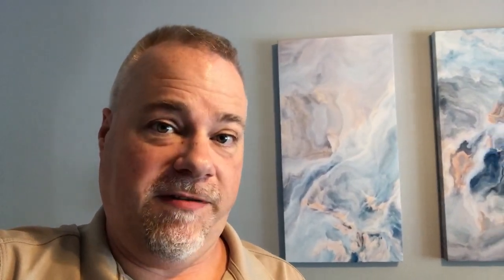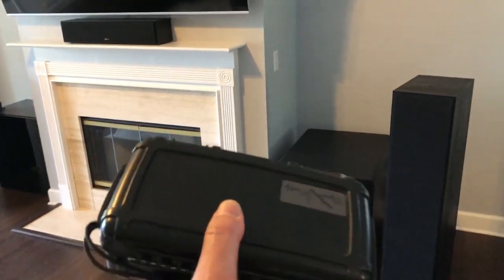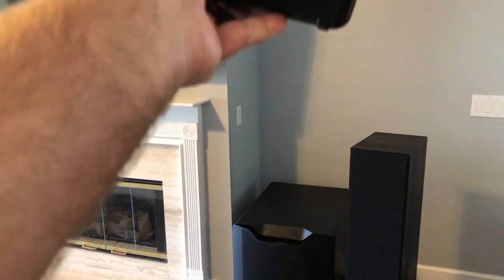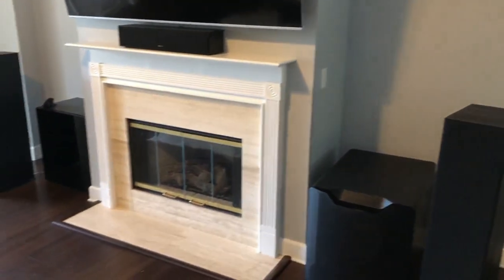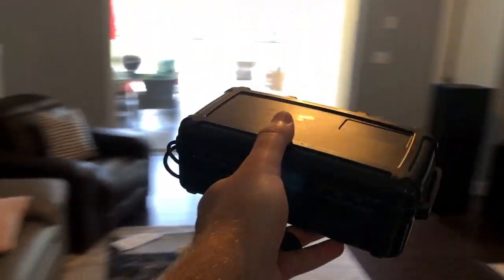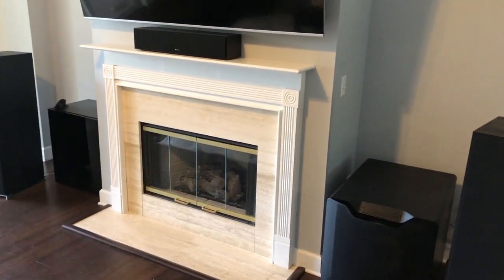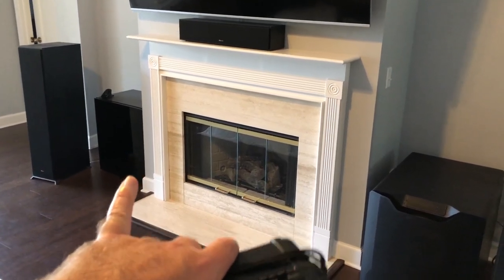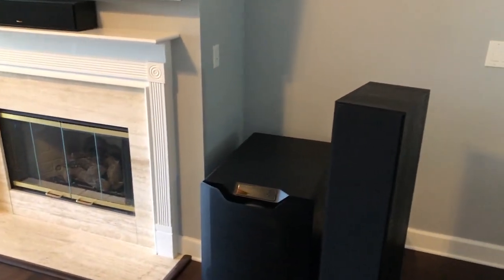ATMOS Explanation Speaker Types And System Prep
It's time I went ATMOS!  I have held off for the pathetic lack of content but since I'm now moving to UHD, I may as well go ahead and finish off the system.  A lot of people have the wrong idea about what ATMOS is, so here's a quick explanation along with different install options for you.